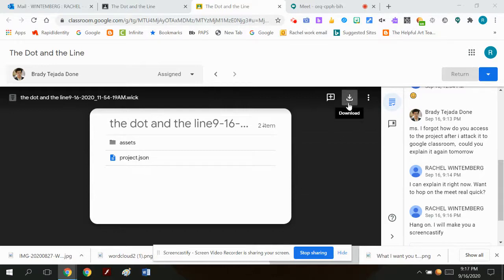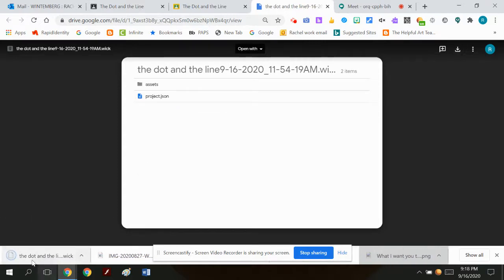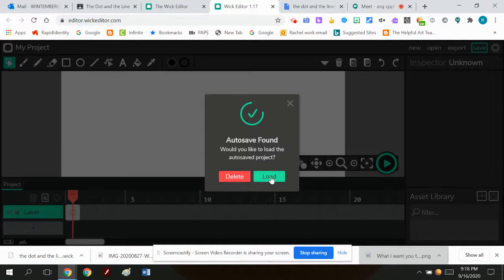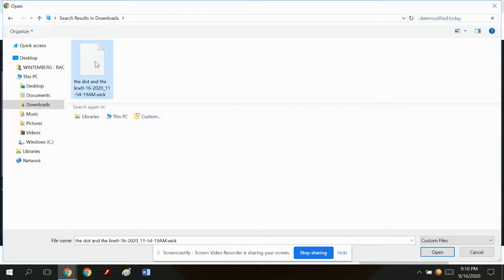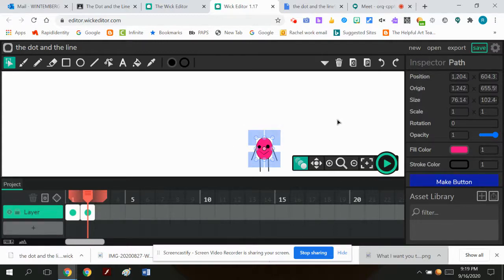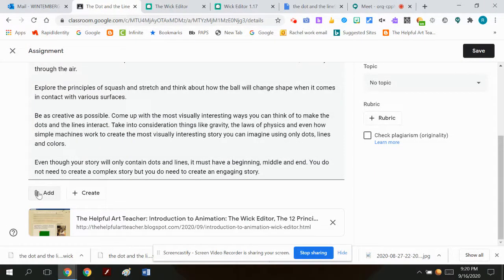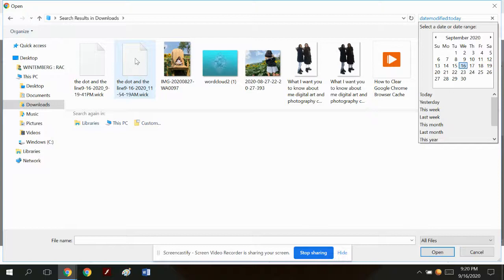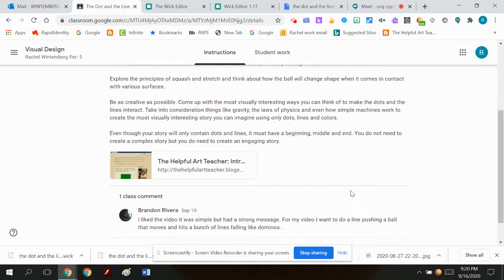How to redownload a wick project from Google Classroom and keep working on it